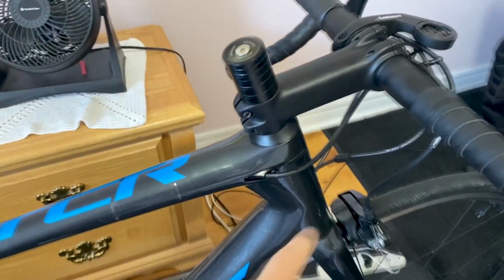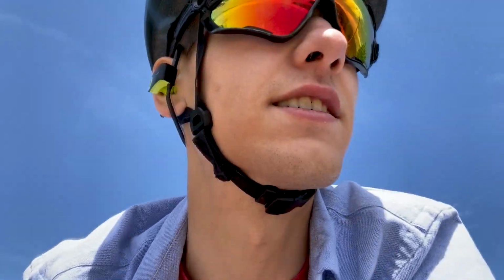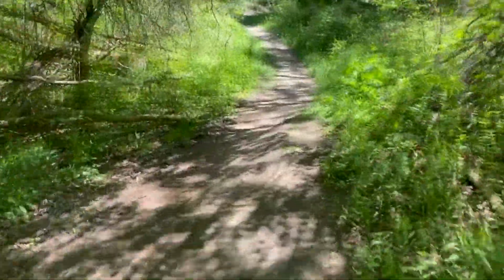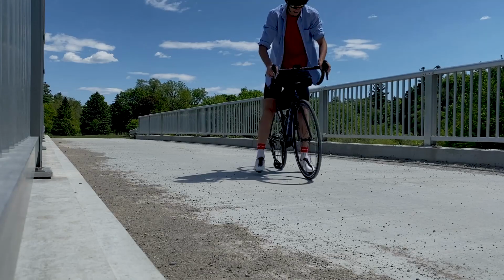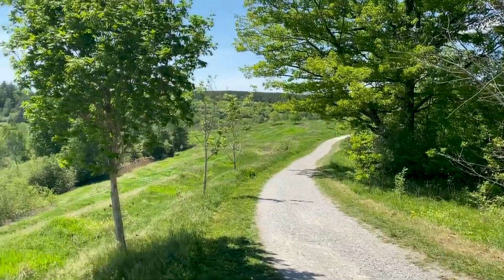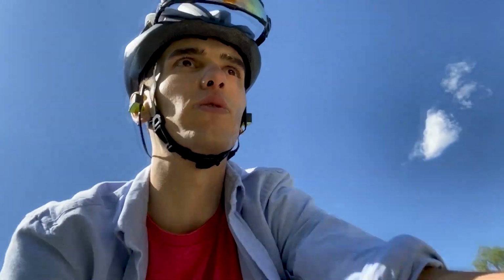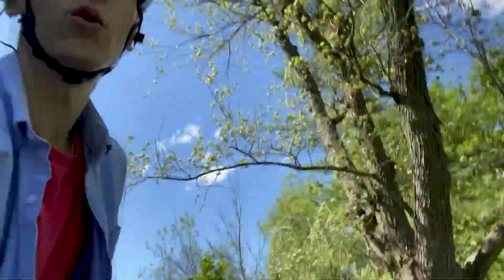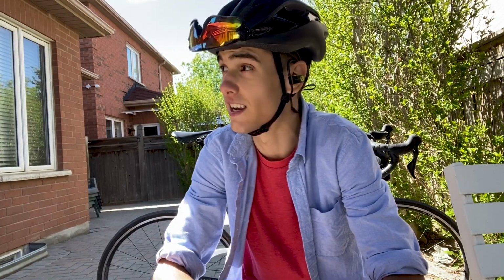TRAIL RIDING AFTER HARD WORKOUT | Cycling Vlog Ep 4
Hey PEDALERS, lepedaler coming with another vlog where I take you along on my ride on some trails after a hard workout session in the morning. Much needed spin of the legs.